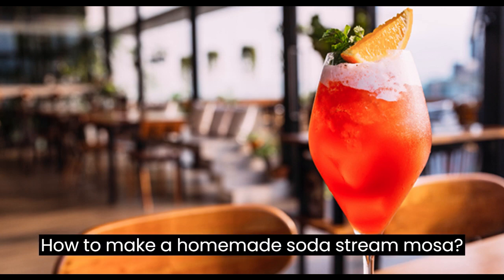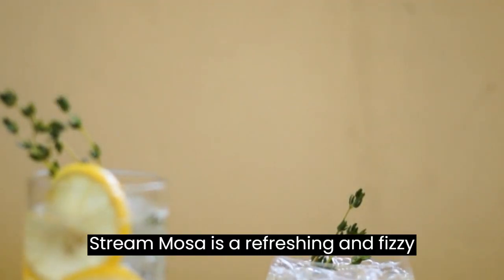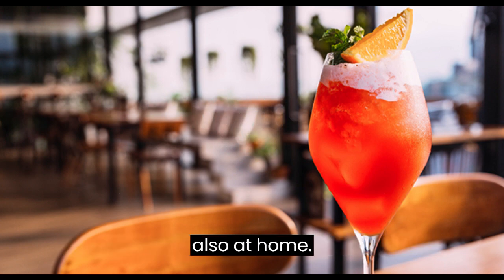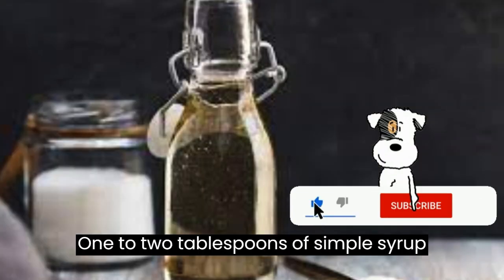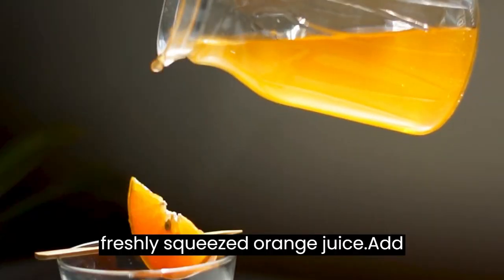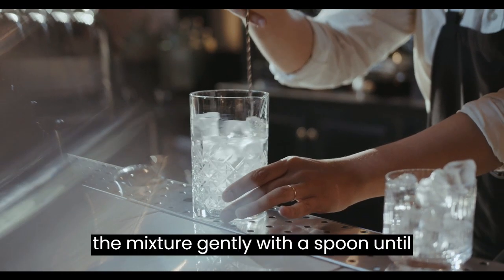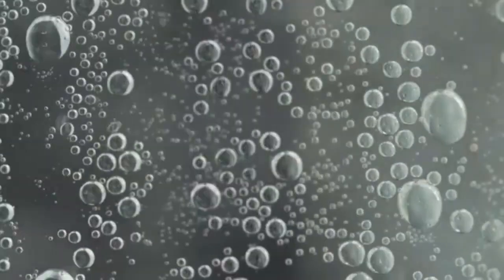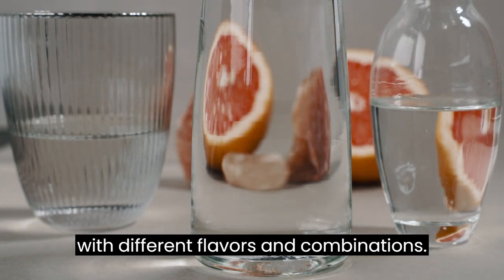Homemade Sodastream Sparkling Soda | Refreshing DIY Drinks 🥤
In this video, we’re showing you how to make delicious and refreshing sparkling sodas at home using a Sodastream. Say goodbye to store-bought sodas and hello to healthier, customizable fizzy drinks. We’ll walk you through the process of creating your favorite flavors, from classic cola to fruity concoctions. Perfect for quenching your thirst and impressing your guests.

🍊A homemade SodaStreamosa is a delicious and refreshing drink that's easy to make and customize to your liking. With just a few simple ingredients, you can enjoy a fizzy and fruity drink at home any time of day. So why not try making your own SodaStreamosa today? Your taste buds will thank you!

The world of refreshing homemade beverages with SodaStreamosa! Learn the art of crafting sparkling water at home with expert tips on carbonation techniques. Dive into the benefits of carbonated water, and discover the wonders of using a mini keg to carbonate your own soda water. From DIY soda-making to mastering the perfect fizz, we've got you covered. Join us on a bubbling journey to create your very own sparkling water oasis. Say goodbye to store-bought soda and hello to a healthier, tastier alternative!

Fill your SodaStream bottle up to the fill line with cold water and insert it into the machine. Press a button or pull a lever to carbonate the water. Pour the SodaStream beverage or sparkling water essence of your choice into the carbonated water to create a flavorful beverage.